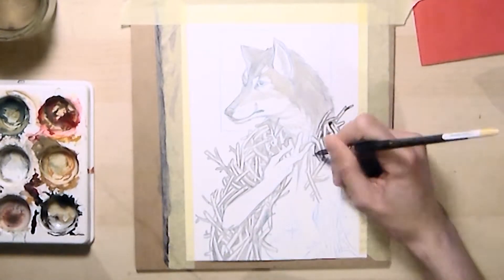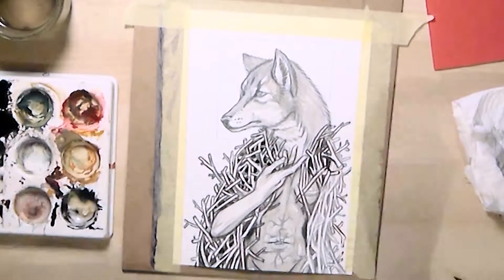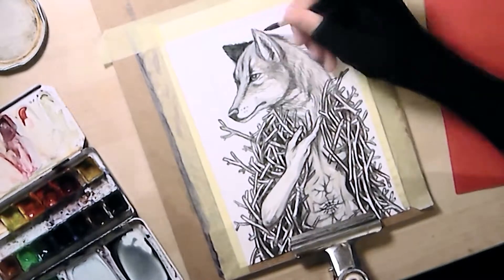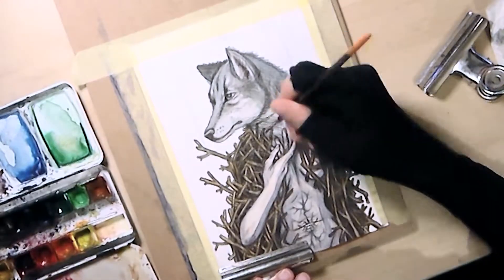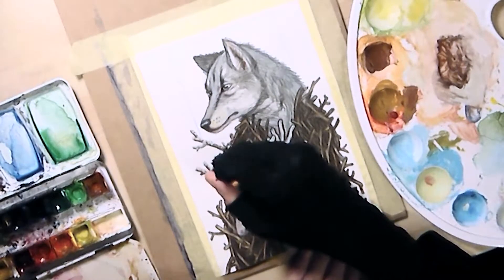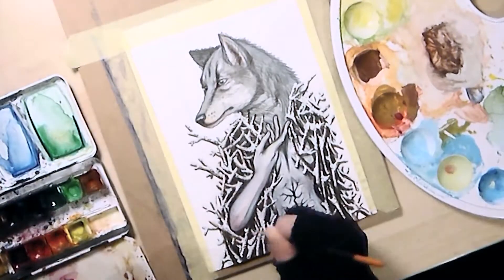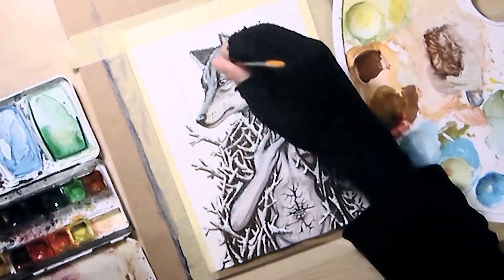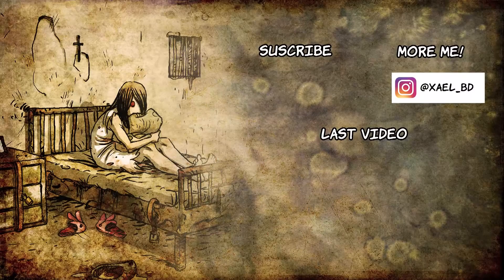Yule ★ Illustration Time-lapse ★ Exploring my own Painting Techniques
Bonjour! Here's a quick illustration to practice painting with a mix of Watercolor, Gouache and India Ink.

Mix Media Canson Imagine A4
Raphael Martre Kolinsky Brushes
Schmincke Watercolours box set
Daler Rowney Designers Gouache set
Colerase blue pencil
Gansai Kuretake Starry Colors
Silver Sharpie pen
India Ink